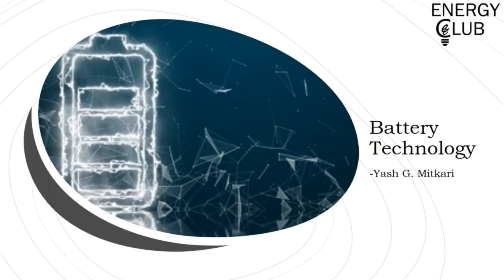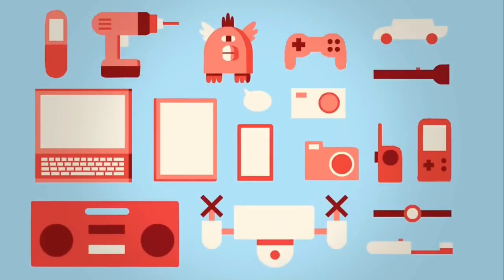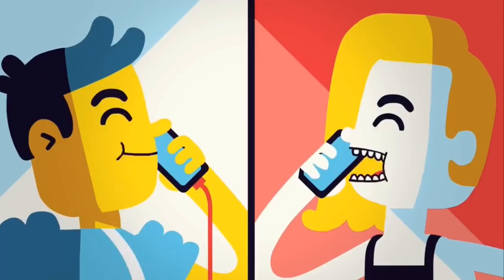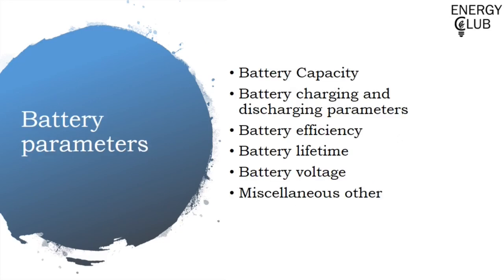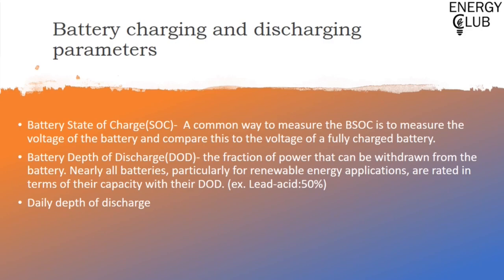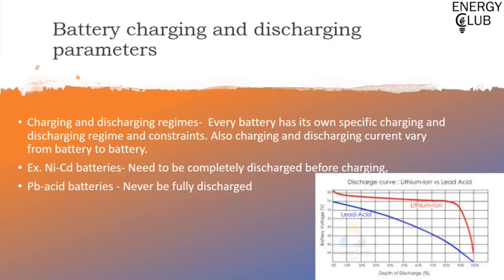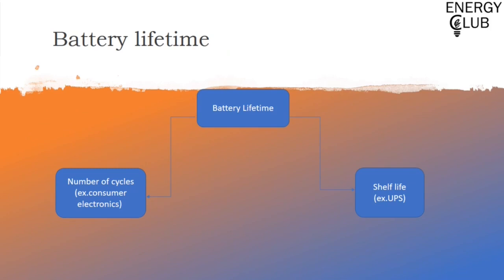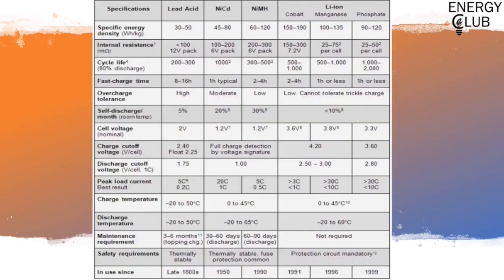Crash Course in Energy - Battery Technology Part 1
"The Crash Course In Energy", a certified
cost-free course. It is a small 10 days course which will cover all the
basics of major topics in Energy. The main motive of this course is to
spread knowledge to all Energy and Environmental enthusiasts in our
country. This can be a Golden chance to discuss the possibilities in
Energy.
This video is the Part 1 of the Battery Technology module by Yash Mitkari.